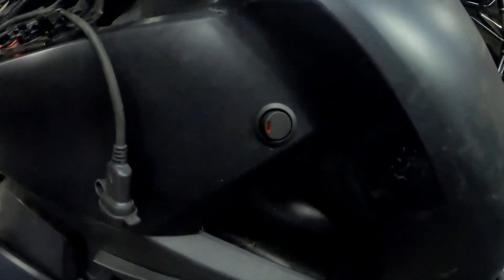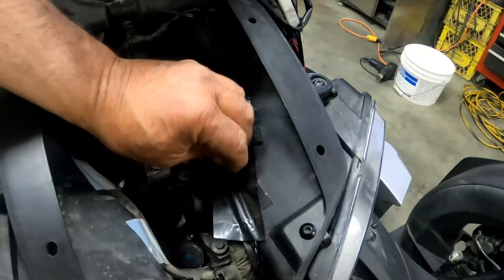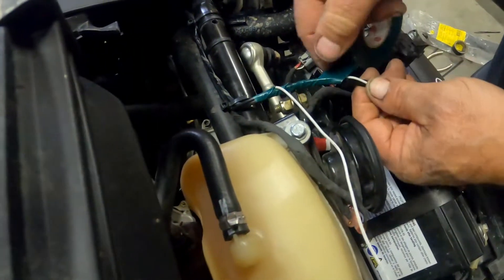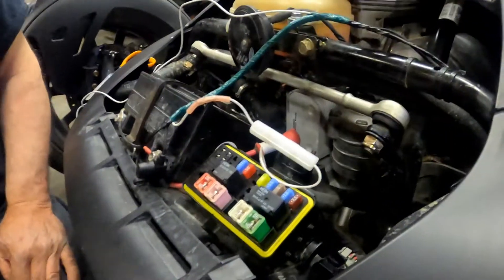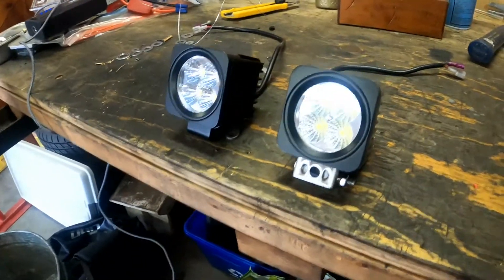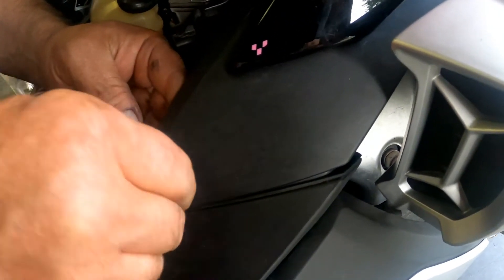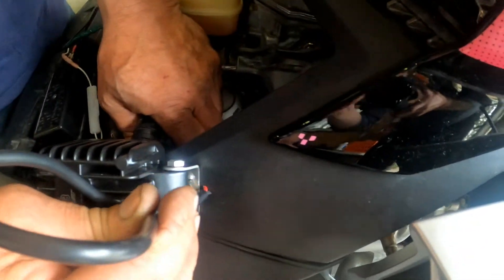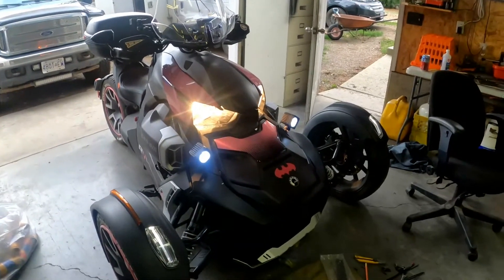Ryker Rally Auxiliary front panel headlight install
This video will guide you through installation of auxiliary headlights on the Ryker Rally. This is done in a professional way, taking into consideration mounting, and wiring in,  in the best possible application.
The wiring can be useful for any other electrical component that you may want to consider adding to your Ryker (or Spyder) as well.